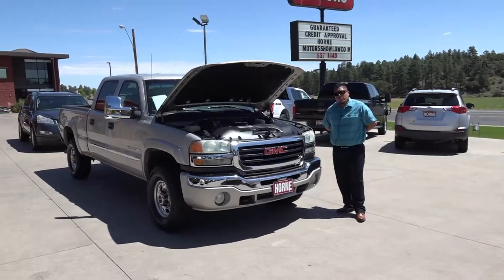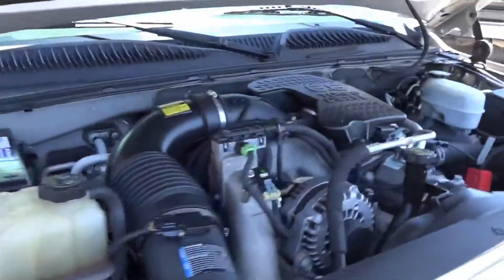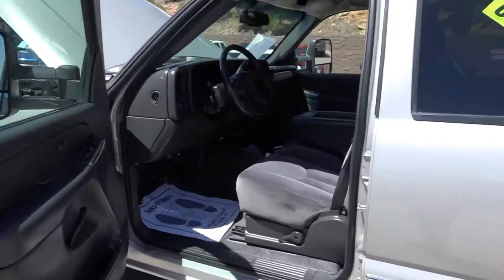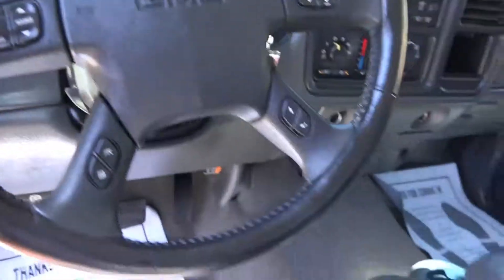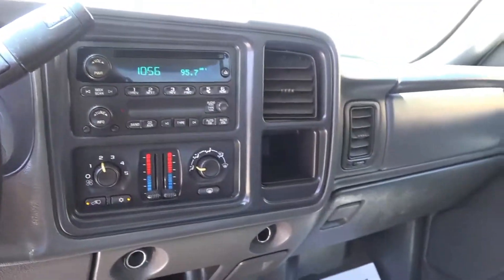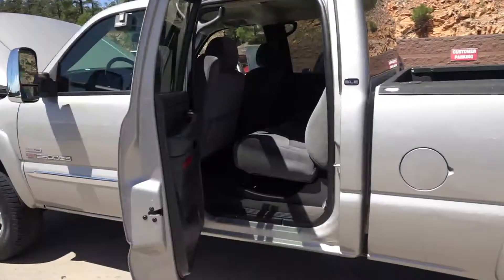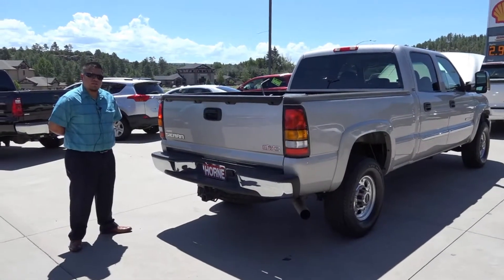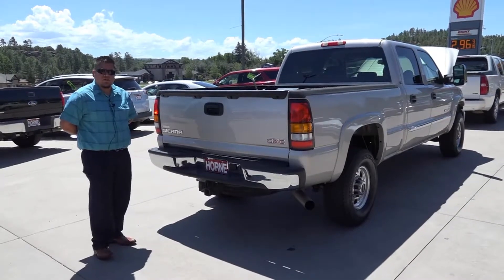Stock-1311- GMC Sierra (Classic) 2500 HD Crew Cab SLE Pickup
2007 GMC Sierra (Classic) 2500 HD Crew Cab SLE Pickup 4D 6 1/2 ft for sale at Horne Motors Show Low, AZ...